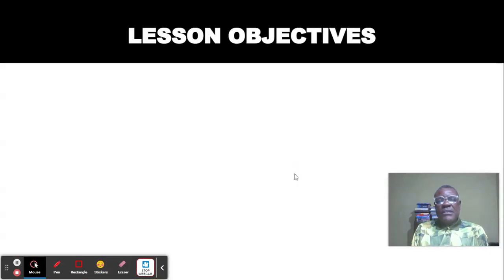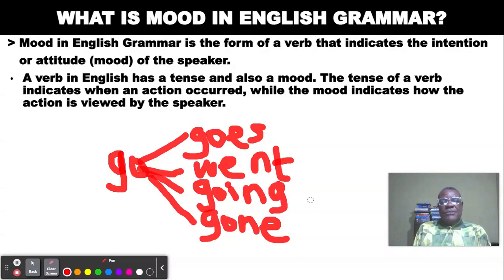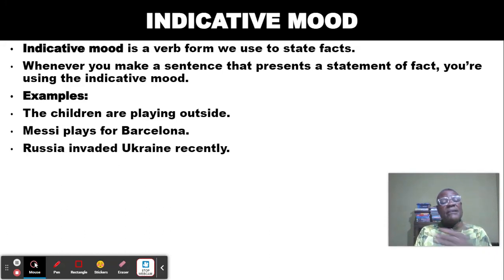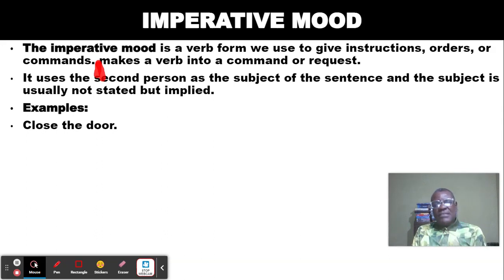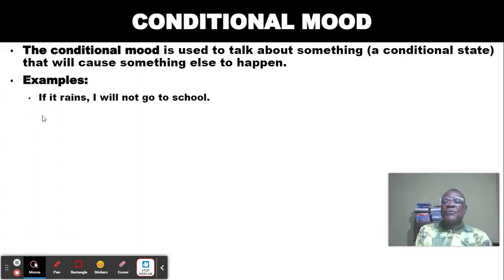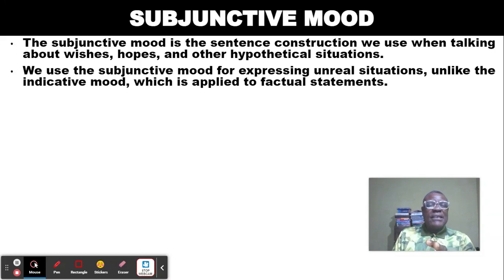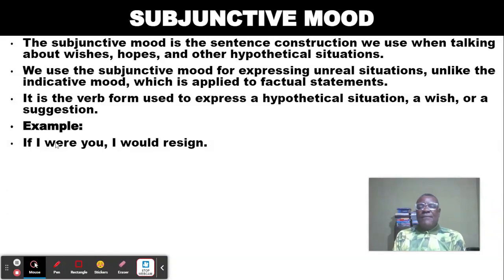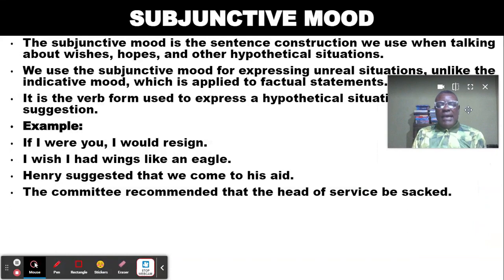5 TYPES OF MOODS IN ENGLISH AND HOW TO USE THEM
The mood in English Grammar is the form of a verb that indicates the intention or attitude (mood) of the speaker. A verb in English has a tense and also a mood. The tense of a verb indicates when an action occurred, while the mood indicates how the action is viewed by the speaker. In this video, we're going to discuss the five main grammatical moods in English:
Indicative Mood
Imperative Mood
Interrogative Mood
Conditional Mood
Subjunctive Mood

TRAINING COURSES:
HOW TO SET UP AN ONLINE TEACHING BUSINESS:

EBOOKS
1. Good Success In English – Complete Study Package for English Learners
2. Good Success Handbook: A Study Package For Senior School Certificate Level
3. How to Score High in English Exams
4. How To Turn Your Ideas And Skills Into Products (Self-Development eBook)
5. Mobilizing Your Talents And Skills For Amazing Success (Selfevelopment eBook)
6. The Secrets Of Digitizing And Monetizing Your Skills (Self-Development eBook)
7. The Blueprint For Amazing Career Success (Self-Development eBook)
8. Self-Discipline As A Catalyst To Success (Self-Development eBook)
9. From Busy & Broke to Productive & Rich (Personal Development Book):
10. Break Your Barriers & Achieve Your Dreams (Personal Development Book)
11. How to Create & Sell Info Products in 5 Easy Steps